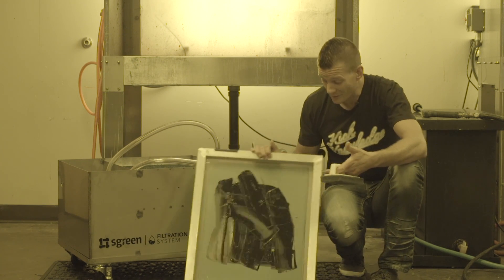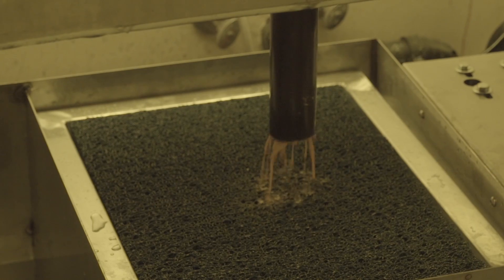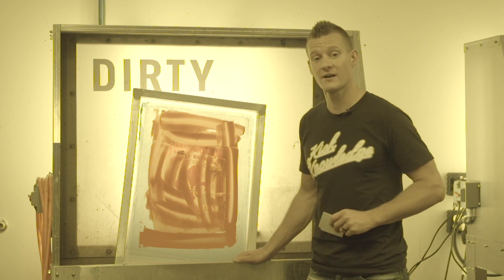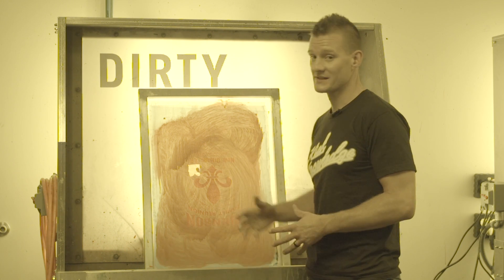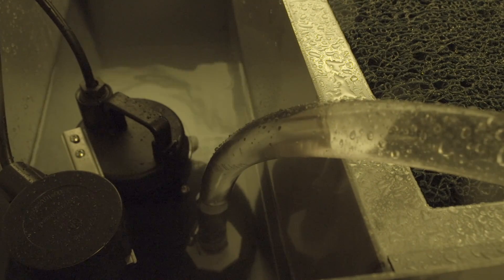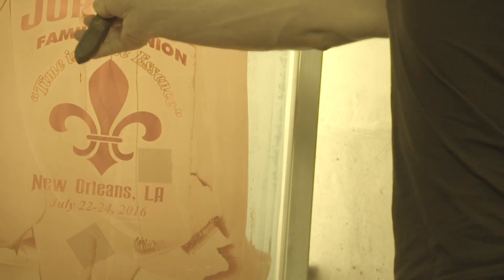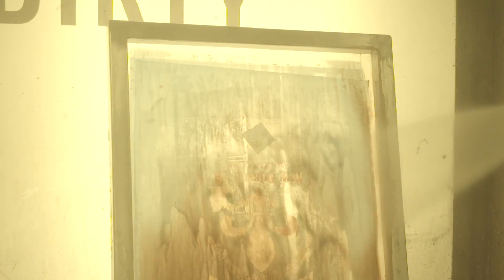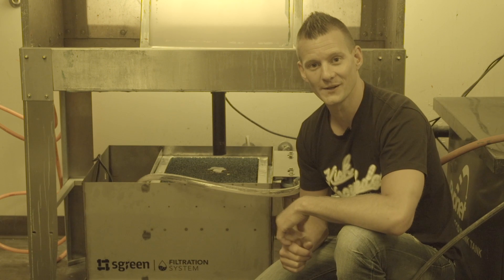Introducing The Sgreen Water Filtration System for Screen Printing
As screen printers it's important to be mindful of how our craft effects the environment, especially what goes down our drains.

Transcript:
The screen printing process involves a lot of waste and a lot of water both of which eventually end up down the drain. Over time, this can be problematic for your plumbing and bad for the environment.

The good news is that with the proper process and a few simple tools you can decrease your environmental impact, and protect yourself from recourse or fines from local water bureaus.

A water filtration system is a great solution and when combined with good practices your pipes and water will be running clean so and green in no time.

There are two main issues to be concerned about with water disposal. First and foremost is high solids: this can be anything from tape, dried ink, thick cured emulsion,  and solidified ink. Second is the ink solids itself.

Proper process at the beginning of the screen making and screen cleaning process can help you avoid many common problems.

Ensure your emulsion is coated without a lot of thick bubbles or edges, card off ink using an ink card or spatula, and dispose of all tape and other debris prior to going into the sink.

But even if you have the best process, there will always be some ink left, a few pieces of small tape that sneak by, and thicker areas of emulsion that don’t degrade all of the way. This is when the filter comes in very handy.

The Sgreen Filtration system catches the water as it comes out of the sink and sends it through 6 stages of filtration. The first stage is a disposable filter, this catches all of the big particles immediately, then the water goes through a series of 3 reusable screens: 110, 156, and 200 mesh. The water then separates into the pump holding tank where a high powered industrial sump pump is triggered, pushing the water through the final two stages, a 70 and 20 micron filter.

With this 6 stage filtering process you can be confident that the water has been filtered multiple times, that most solids are removed, and the particulate has been reduced to 20 micron.

It’s important to note that the majority of plastisol ink will be caught in this filter but that water base or discharge pigments and emulsion could still make their way through, this is why cleaning your screens prior is very important.

Each state and local water board has different regulations for what is and isn’t drain safe and you should always check to confirm what your community’s standards are.

Having the Sgreen Filter in place does show you are proactive in your disposal practices if anyone were ever test your water. You can call an independent company like Pace Analytical to come test water.

The best part is that while most filters cost over $1000, Ryonet manufactured our Sgreen Filter to not only work better, but cost hundreds of dollars less than others on the market. Cleaning up your disposal and greening up your shop has never been easier and more affordable.